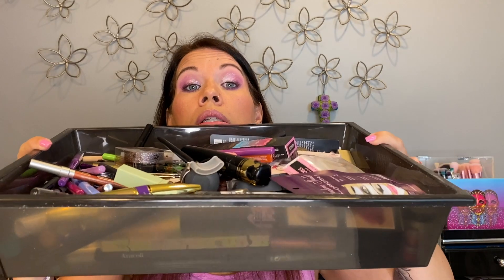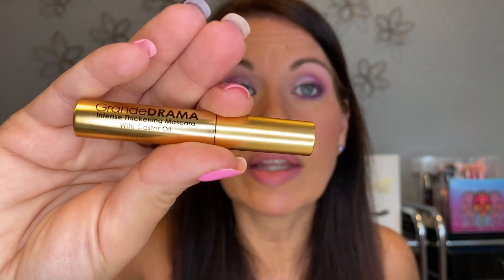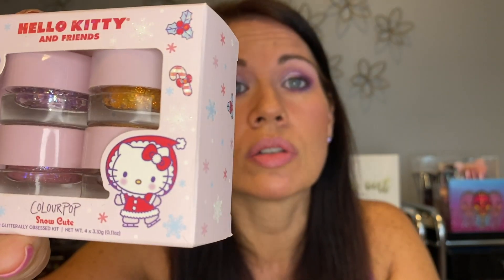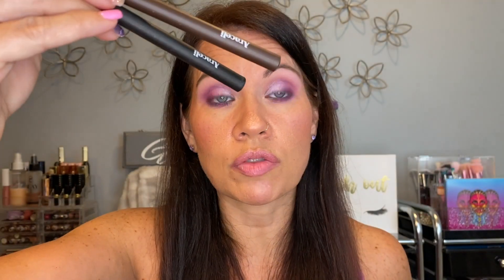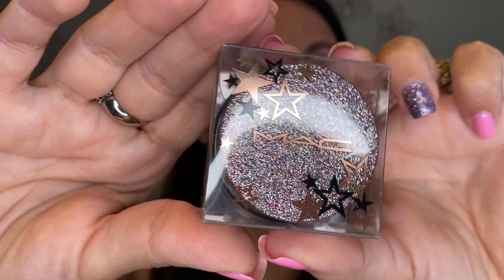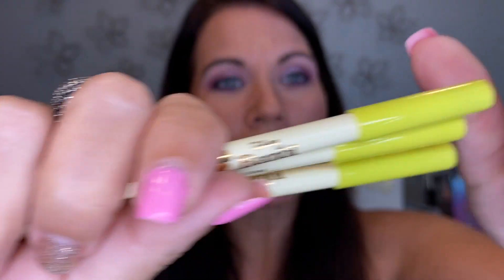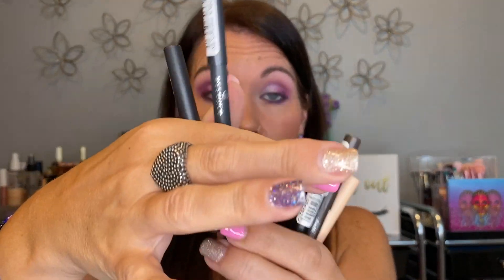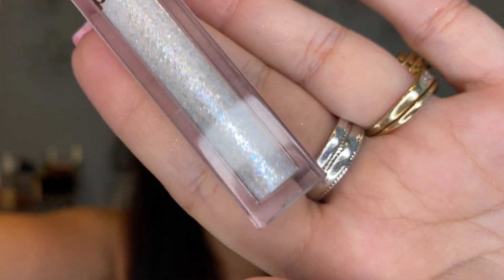Eye Makeup | Collection & Declutter | Not Eyeshadow Palettes | Liners, Liquid Shadows, Mascara, etc.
This one was actually really fun for me to film. I'm happy about what I was able to part with, and excited to use the things that were kind of hidden in this drawer. Eyeshadow palettes are next!!!

Use This Link To Earn A Free Mini Liquid Eyeliner with Your First $15 or More Purchase From Haus Laboratories

PINKZIO LASHES
code: Glamburger30

***LET'S CHAT***